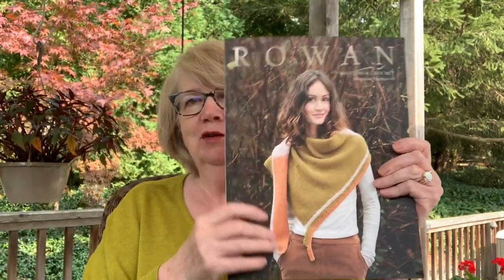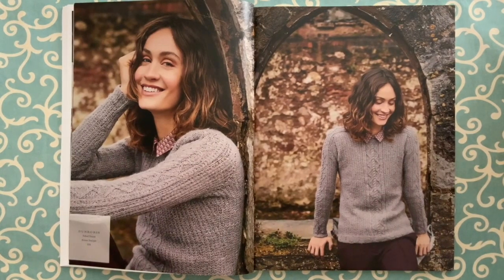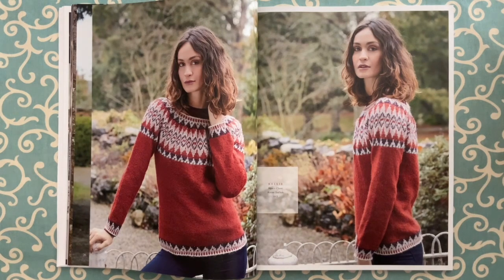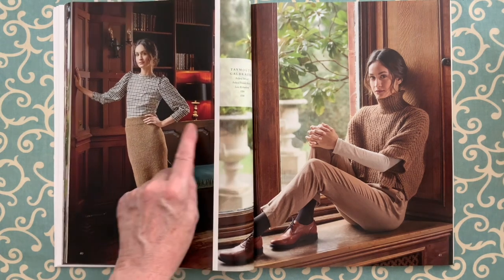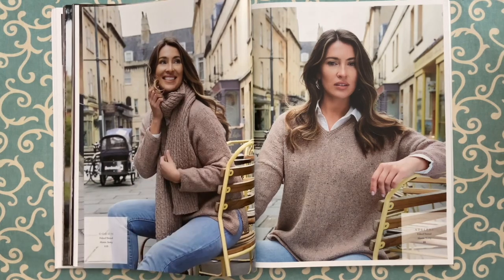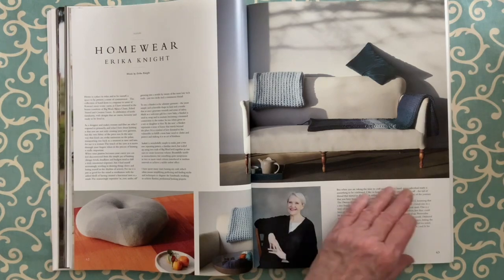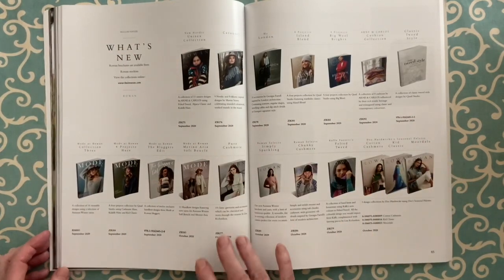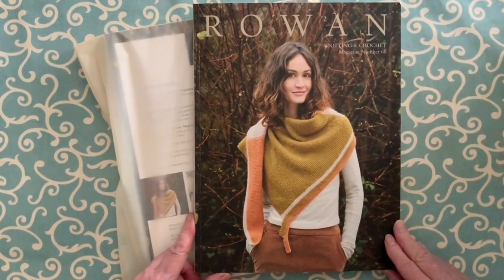Rowan Magazine 68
Join me as I go through the 39 designs in the Rowan Magazine 68 ! This collection includes seamless designs, a collection of classics in Felted Tweed by Martin Storey, and a Homeware collection by Erica Knight!